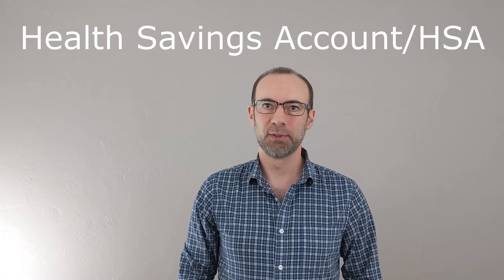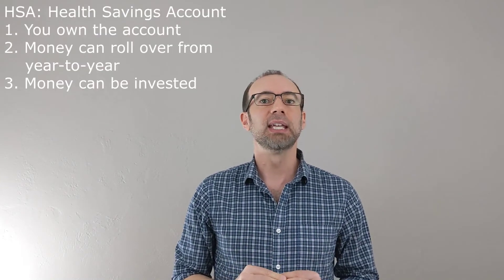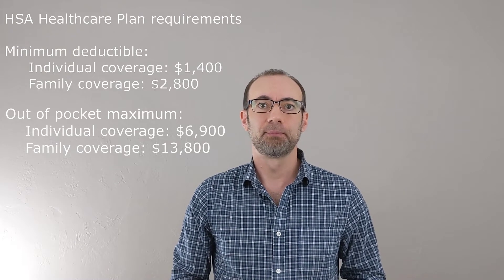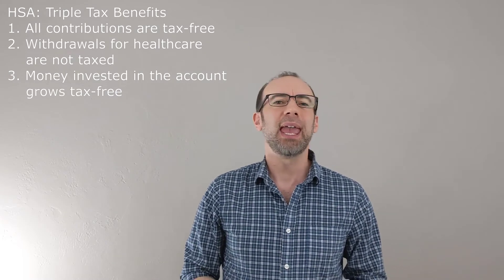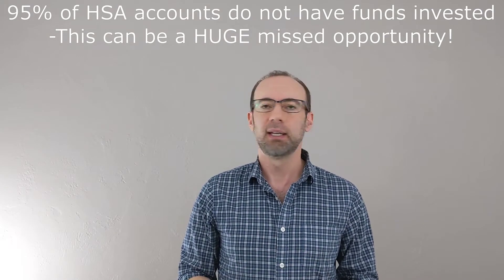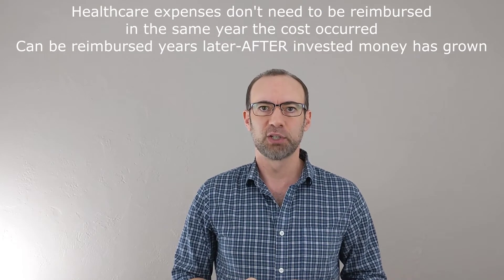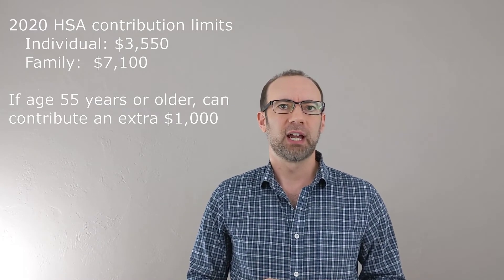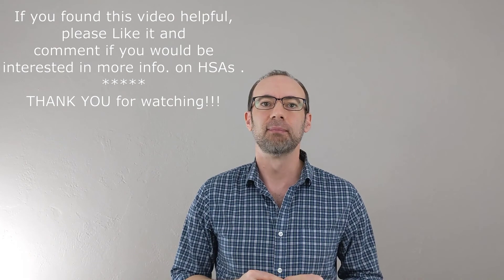Should You Get a Health Savings Account/HSA?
Have you ever wondered if a Health Saving Account (HSA) is for you?  This video will provide you details on what an HSA is and the rules you need to be aware of when using one.  We take a look at the many tax benefits HSA provide and also reveal what 95% of HSA owners don't do to fully capitalize on the tax savings.  And finally, I share my own personal strategy on how to maximize an HSA to grow wealth and fully maximize on all of the tax savings that this type of account allows you to take.